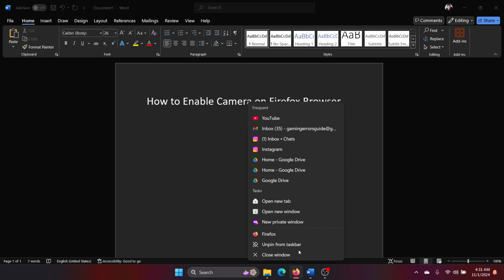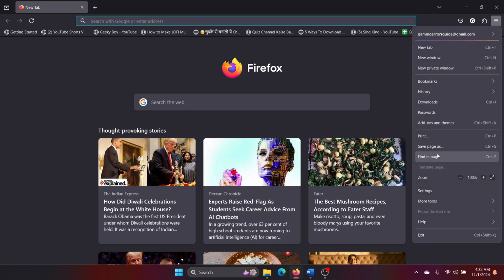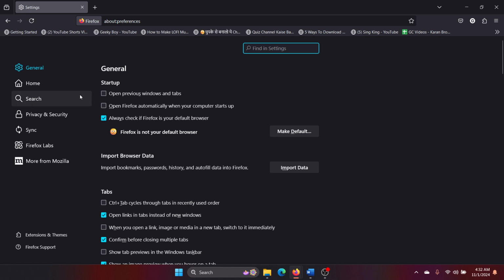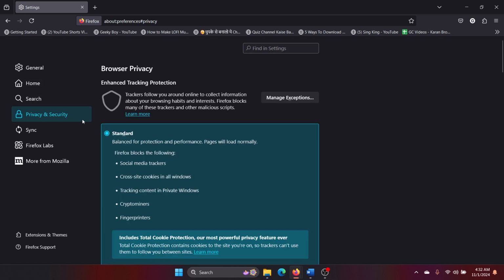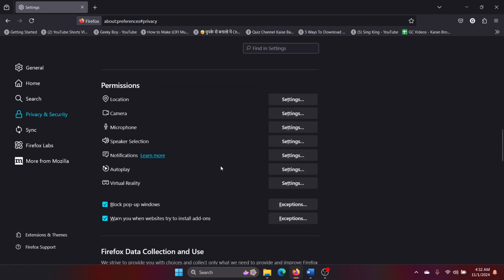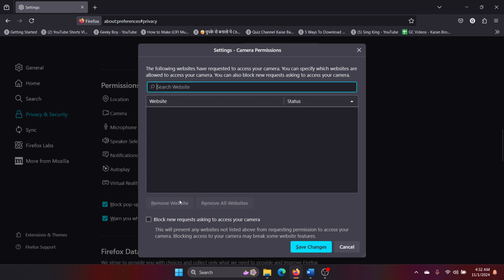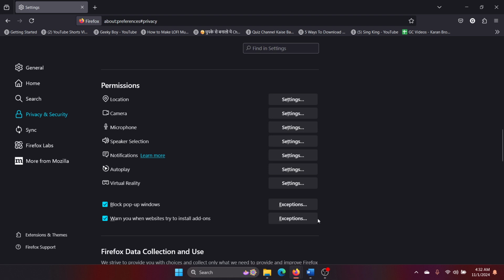How to Enable Camera on Firefox Browser on Windows 11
Video Title: How to Enable Camera on Firefox Browser on Windows 11

If you wish to enable Camera on Firefox Browser then please watch this video.